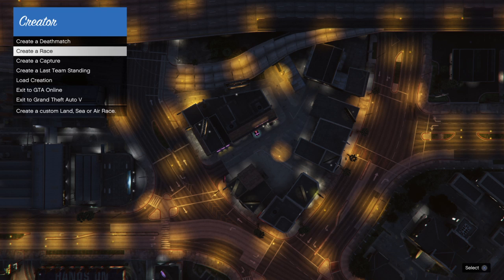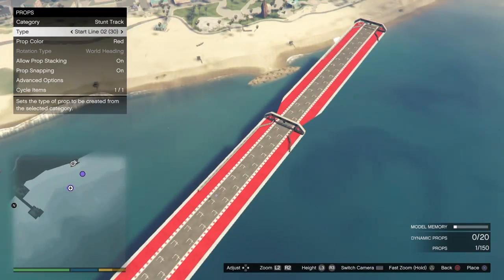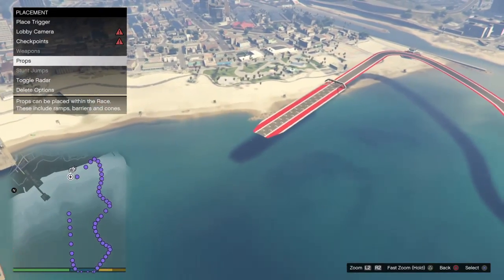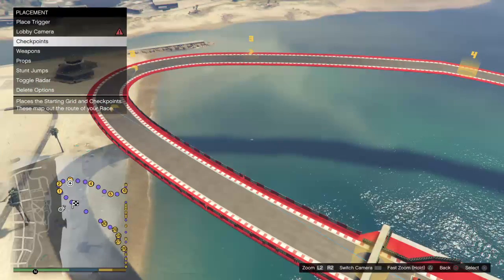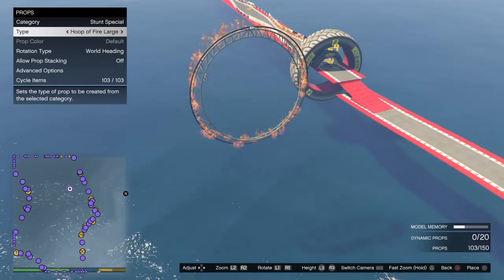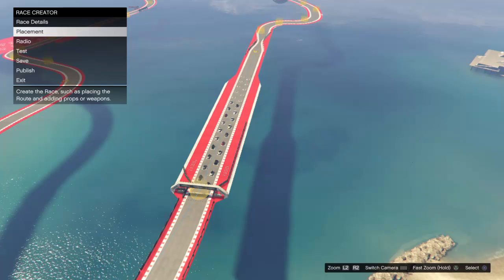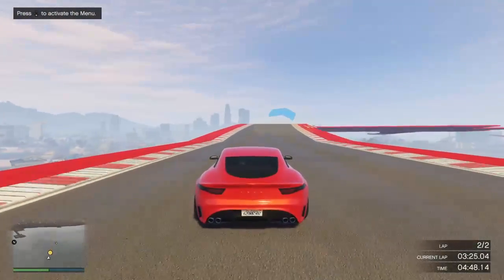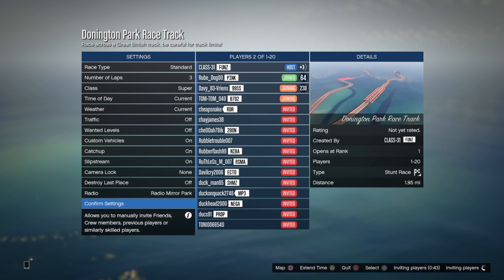Lets Try GTA V Stunt Race Creator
Hello fello Gamerz,
 This is a channel for you pure Gamerz out in the world.
Its still very early in development (True World Gamerz) but we are planning to bring you Live Gameplay, Game Reviews, Game unboxings and much more.
The Website is still being worked on but as soon as it is ready you will see it. The website will have all the latest gaming news and our Latest videos.
There is also a Facebook Page where you will be able to see the latest news for now,
So please subscibe, it will be slow at first but i promise you that there will be alot of gaming From current Gen to Retro.
Thanks T.W.Gz